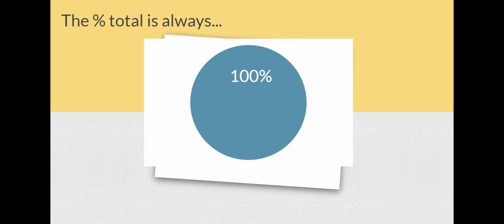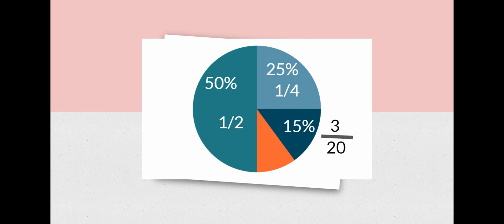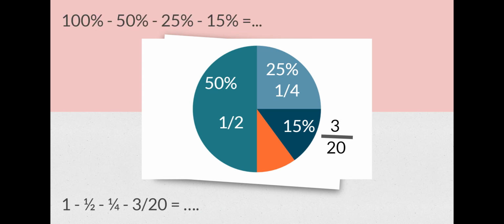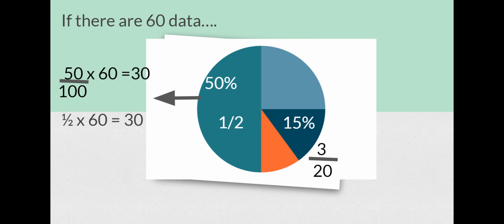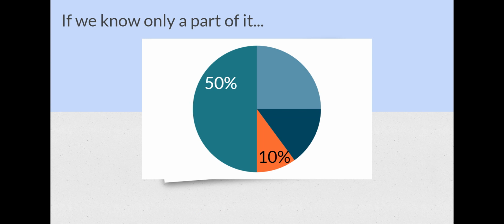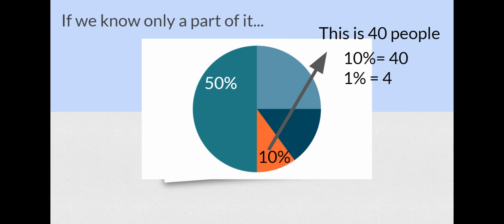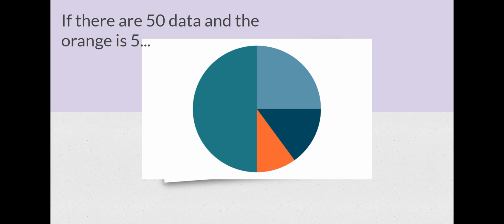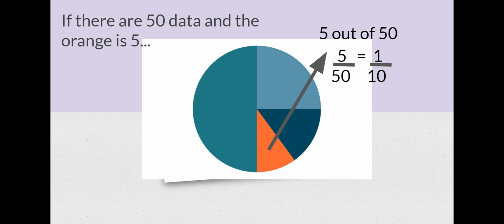Planet Pie Chart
Pizza Chart... I mean, Pie Chart is easy. Let's learn to read it!